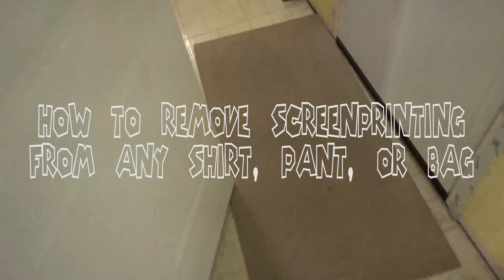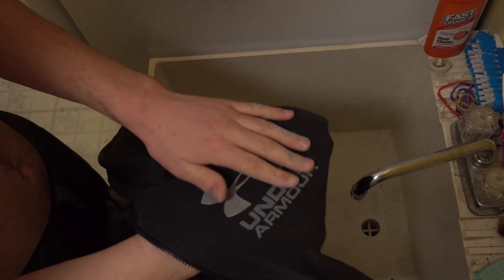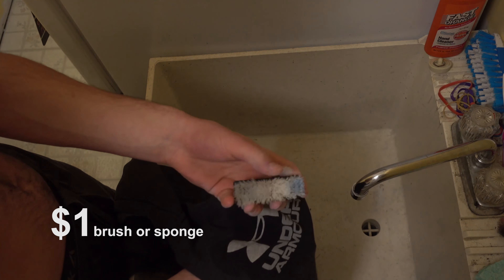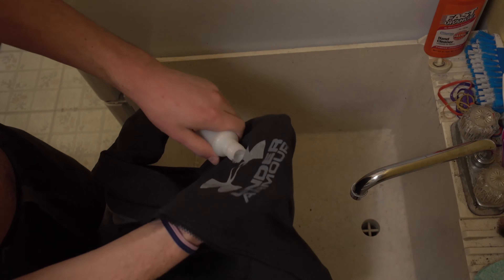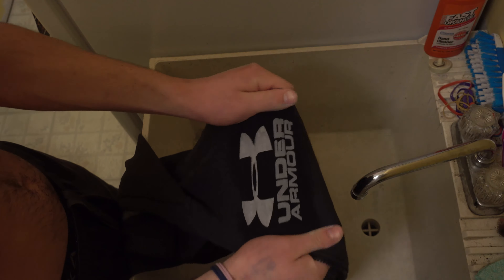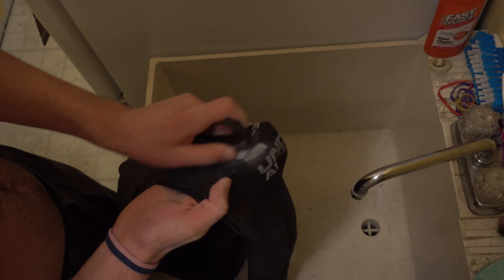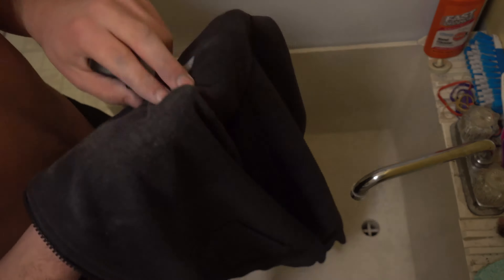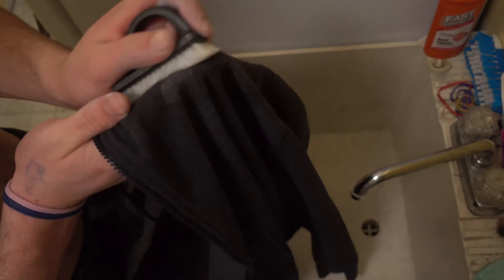HOW TO REMOVE SCREENPRINTING FROM ANY SHIRT, PANT, OR BAG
Necessary materials:
-Acetone (nail polish remover)
-Coarse brush or sponge

Steps:
-Dab acetone onto screenprinted area
-Let fabric absorb
-Stretch screenprinted area
-Scrub until clear

Pure acetone
Coarse brush
Coarse sponge